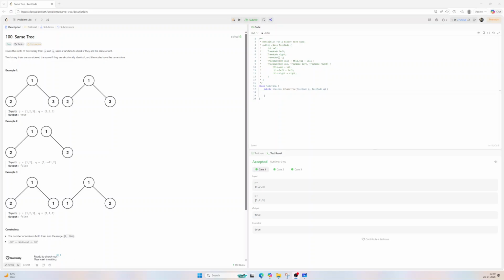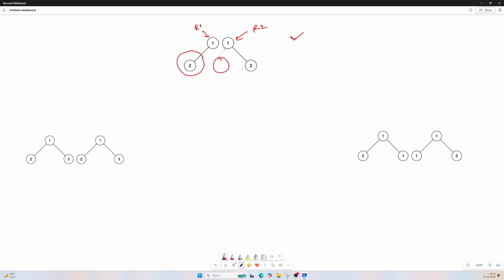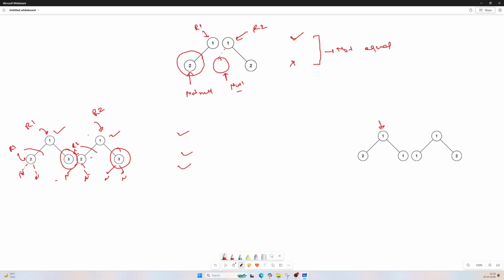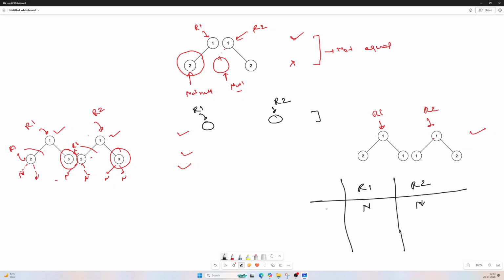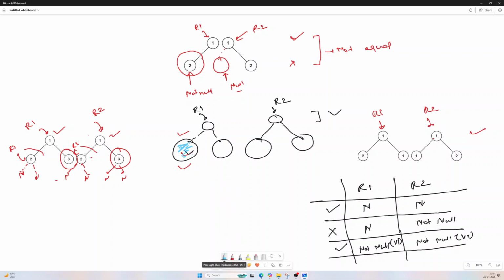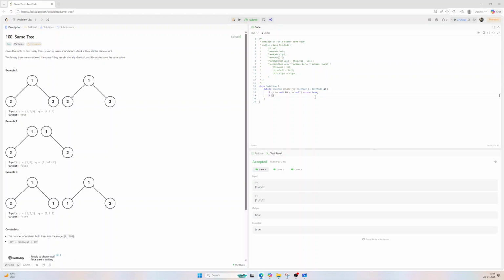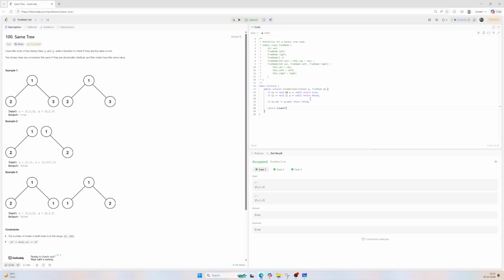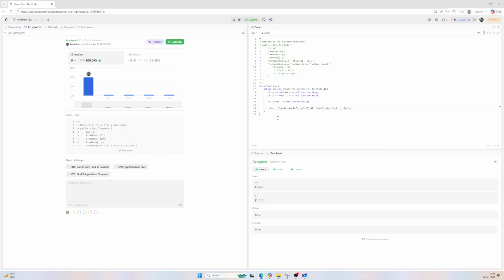LeetCode 100: Same Tree | Easy Binary Tree DFS Solution Explained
Solve LeetCode 100 (Same Tree) step-by-step using recursion and DFS. In this video, I explain how to compare two binary trees, walk through the intuition, dry run examples, and analyze time and space complexity.